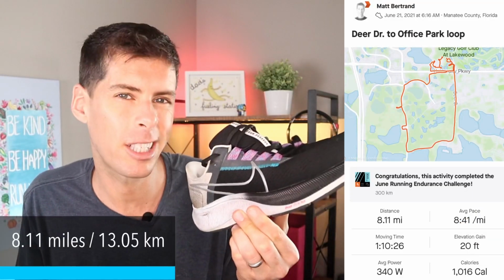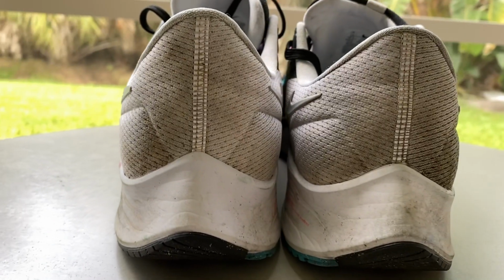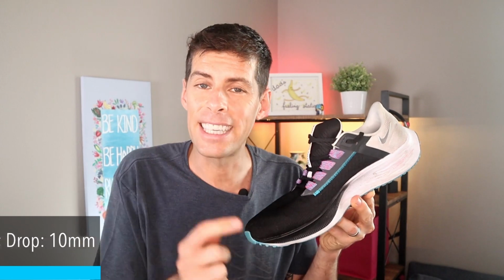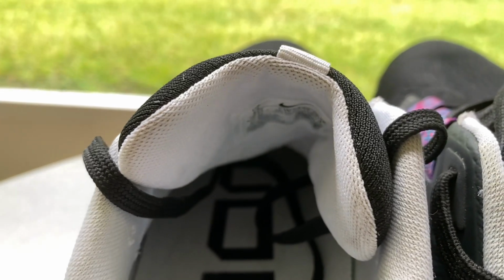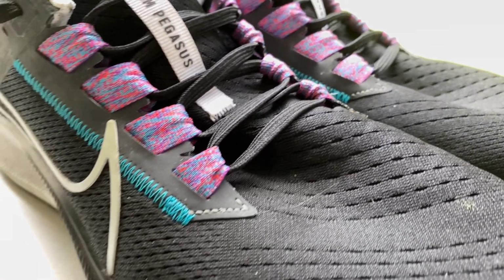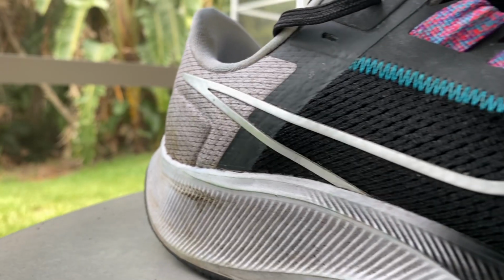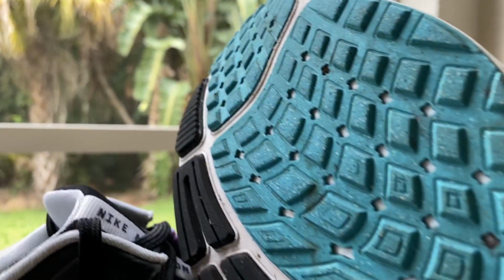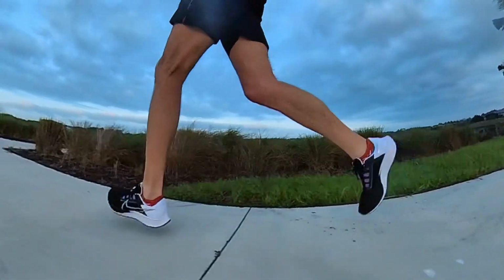NIKE PEGASUS 38: full review after +150 miles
Overall, this is a solid option if you're looking for a daily trainer that will take almost anything you throw at it. It offers great value and will last for a long time! Buy the Nike Pegasus 38 from Jack Rabbit

🌱Videos are posted at least twice a week. Usually on Monday and Friday. I talk about all things running: training tips, gear, races, and the general life and training of a runner.

It would be pretty darn nice if you shared this channel/video with your running friends, even if they're just thinking about running!

I buy all my running shoes from Jack Rabbit. They have the best customer service and always have what I want!  I have linked to the shoes in my rotation below.

Most of my videos inside are shot on the Canon M50. While out and about running, I use the Insta360 One X2 and the GoPro HERO9 Black.
Canon M50
GoPro HERO9 Black
GoPro 3-way
Joby GorillaPod 3K
Drones:

Running:
💥💥Shoes:💥💥

💥💥Running watch💥💥
Polar Vantage V2
Polar Vantage M2

💥💥Smart watch💥💥
Mobvoi TicWatch Pro 3

💥💥Fitness tracker💥💥
Amazon Halo band

💥💥Headphones💥💥
Apple AirPods Pro
Aftershokz Aeropex
Aftershokz OpenMove

💥💥Hydration💥💥
Hydration pack (Nathan VaporAir 2.0 7L)
Race Hydration Pack (UltrAspire Momentum 2.0)

FYI, for the best headphones for running and I always recommend Aftershokz. I use both the Aeropex and the OpenMove.